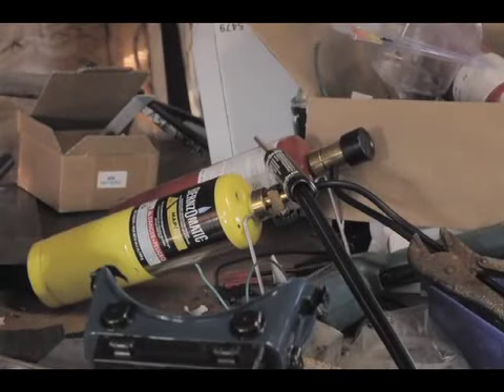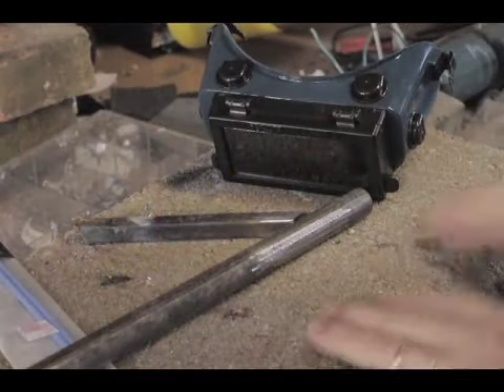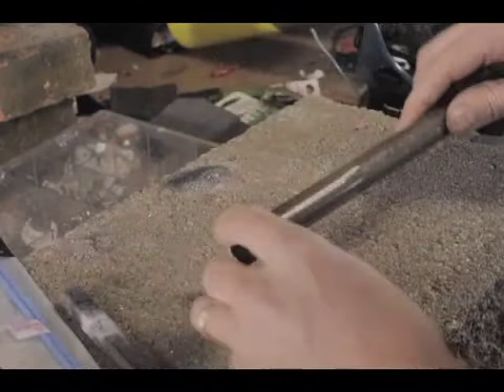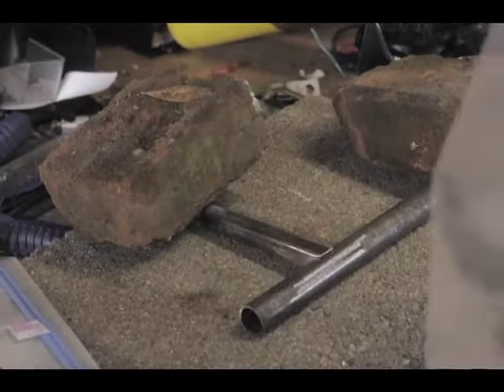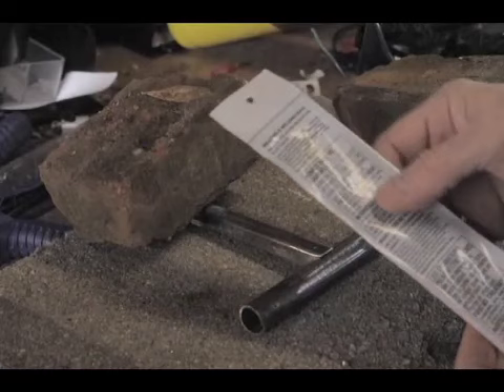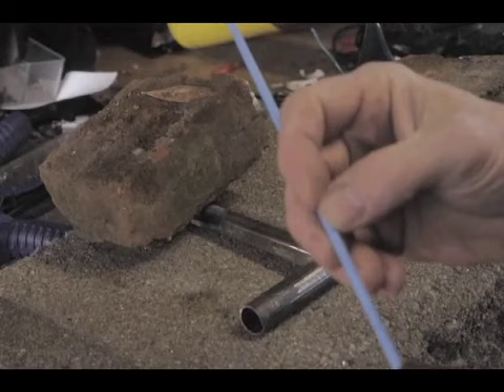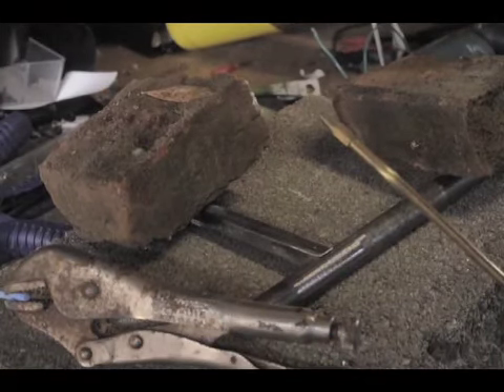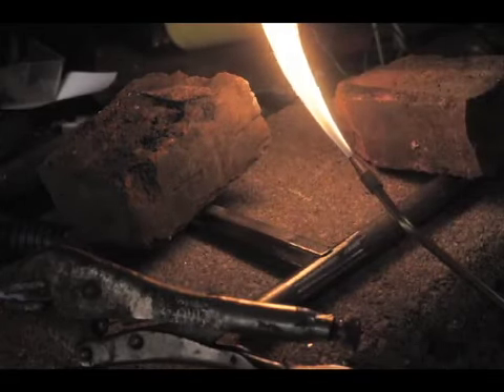Using the Bernzomatic OX2550 torch kit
A really quick introduction to the Bernzomatic OX2550 oxygen/mapp gas brazing torch kit.  By a rank amateur.  Me.

Additional stuff you need:
Goggles
More rods
Some more O2 tanks (it goest through those fast, like in 10-15min or 1 per rod)